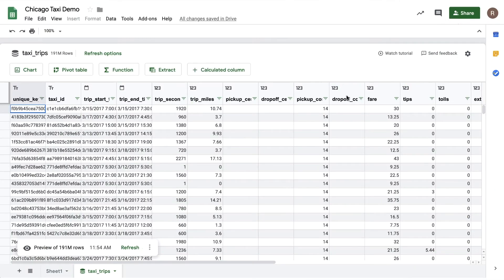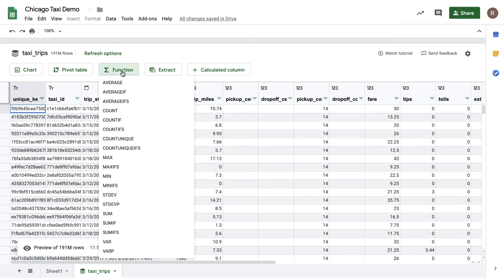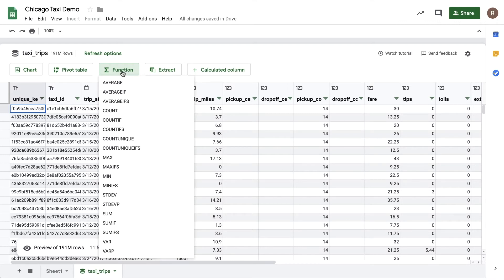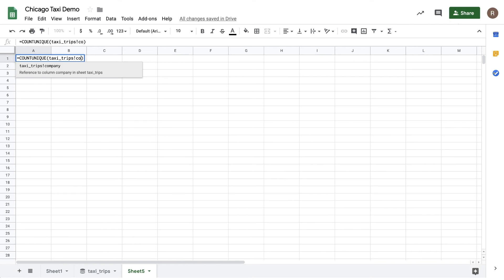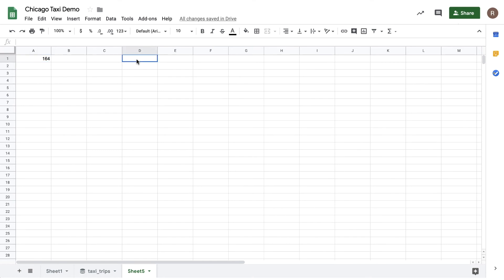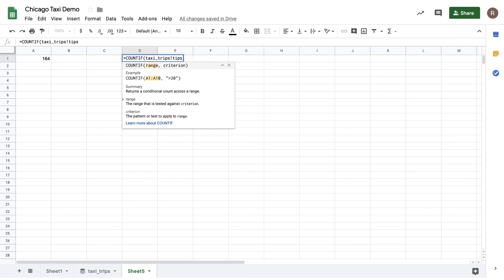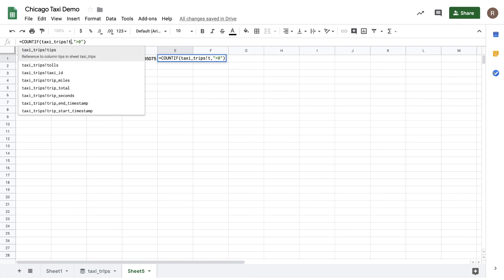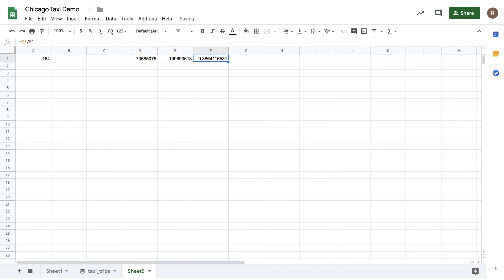Functions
In this video, you’ll learn how to use the functions feature on Connected Sheets to analyze your data.

Product: Connected Sheets; fullname: Ryan Weber;